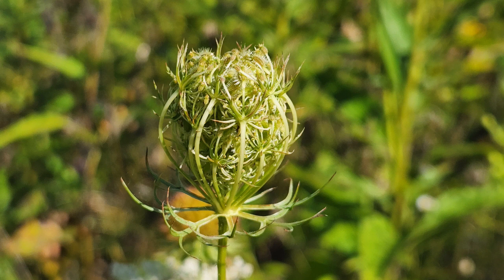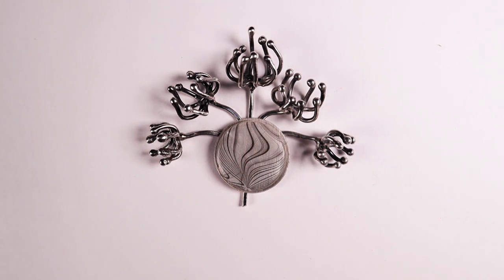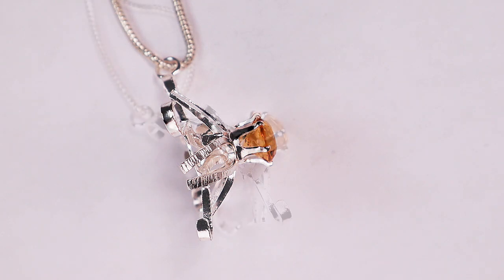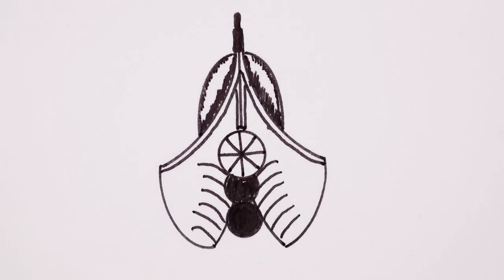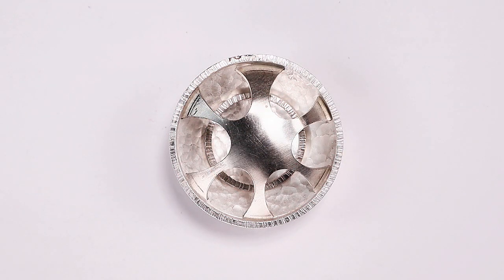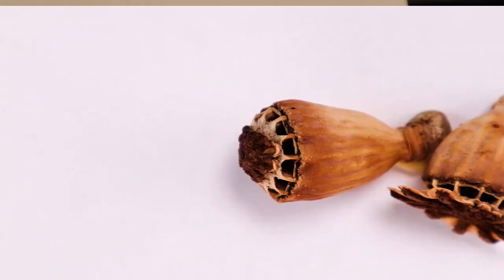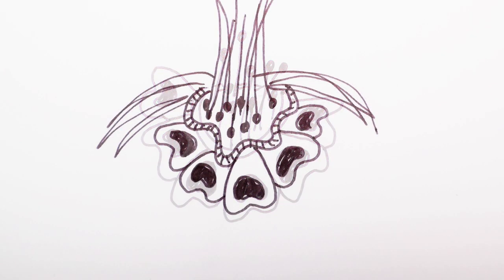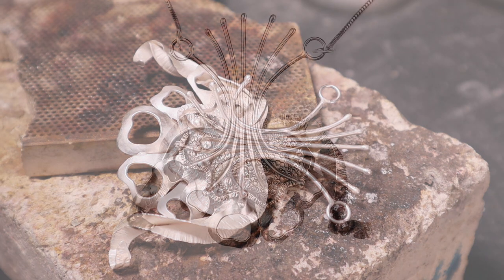JEWELRY DESIGNS FROM NATURE: PART 1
Greg Greenwood, Designer Craftsman Jeweler, demonstrates how to develop 8 jewelry designs using seed pods and flowers as examples.
The main emphasis of this series is to focus on the process of developing jewelry designs, evolving from nature into a finished jewelry piece.  Some metalsmithing techniques are demonstrated to support the design process.  Easy to understand drawings and demos help you follow the design steps so you can design your jewelry projects successfully.   Perfect for beginning students and experienced jewelers alike.  Use CHAPTERS  to find each design.
CHAPTERS:
00:00 Introduction Designs from Seed Pods & Flowers
00:56 Queen Anne's Lace Using Balled Silver Wires
01:36 Queen Anne's Lace Demonstration
03:03 Queen Anne's Lace Using Silver Wires
03:45 Queen Anne's Lace Using Forged Silver Wires
05:00 Soybean Pod Using Forged Wires & Stone
05:47 Soybean Pod Using Fold Forming
06:47 Poppy Seed Pod  Fabrication Demonstration
09:45 Poppy Seed Pod Detail Demonstration
11:02 Coreopsis Flower Full Demonstration